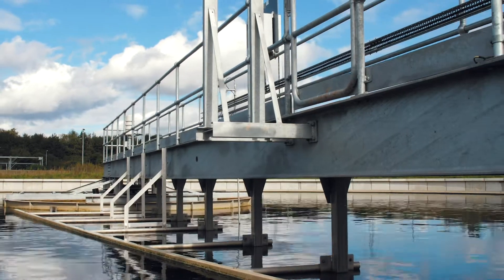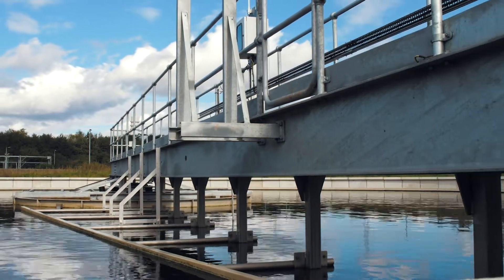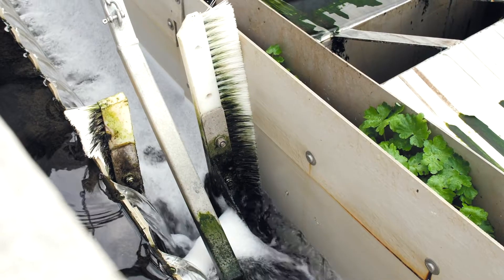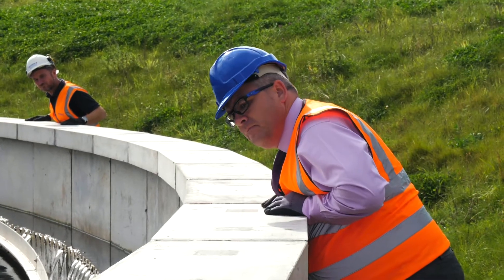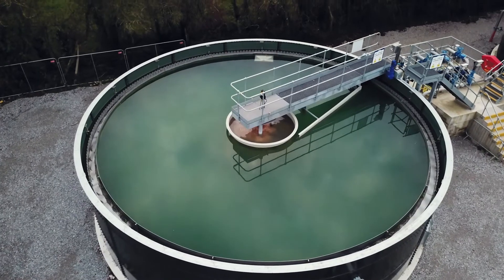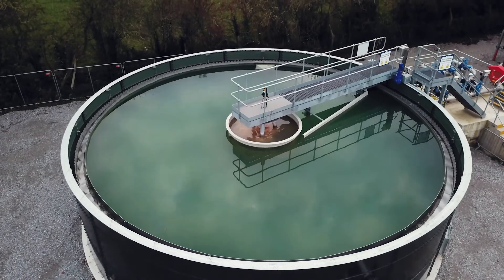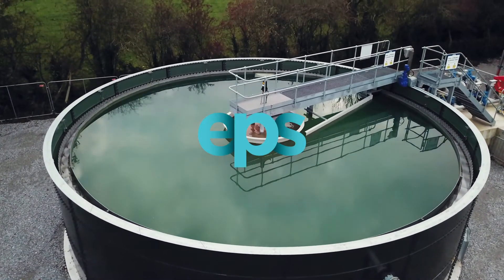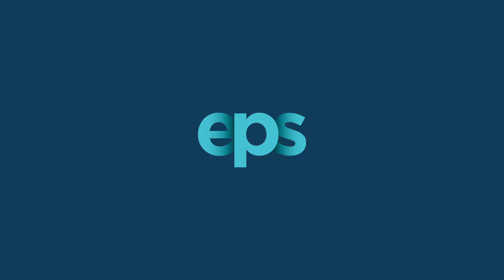Standardised Products - Scraper Bridges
With decades of experience in the design, manufacture, installation, commissioning and operation of settlement tank scraper systems. We offer unparalleled experience and expertise to our dosing customers in the water and wastewater sector. We use the latest 3D digital design tools to standardise, optimise and further develop our range of scraper products systems to suit almost any tank size or configuration.